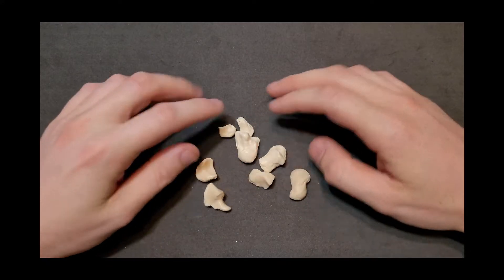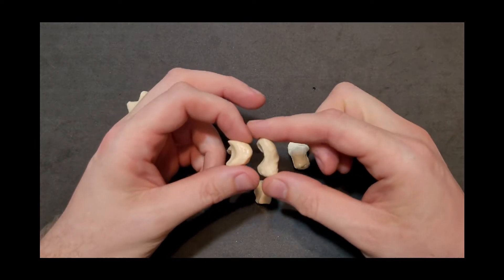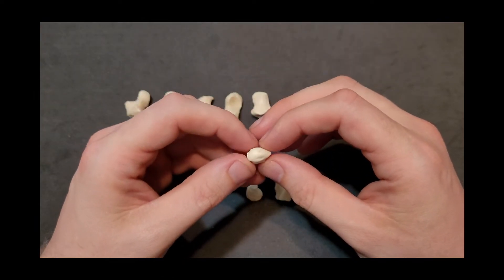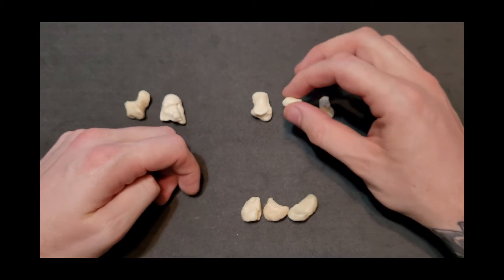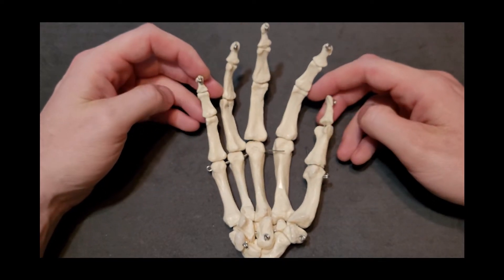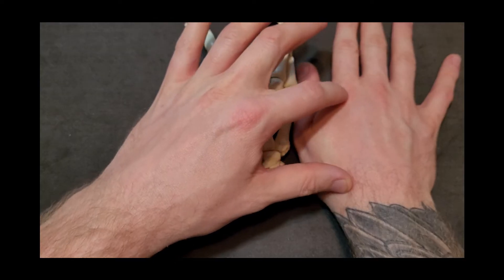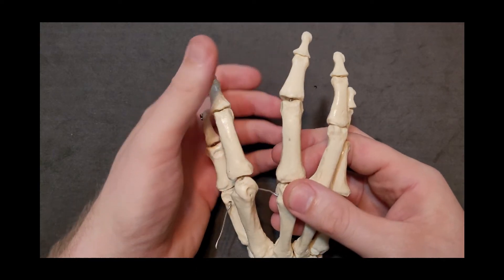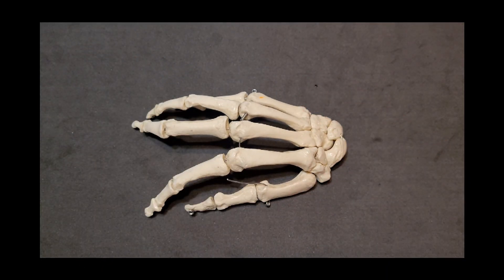Identification of Bony Landmarks - Carpals & Hand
A video of identification and explanation of bony landmarks of carpals & hand by Keith Bootsma, RMT.